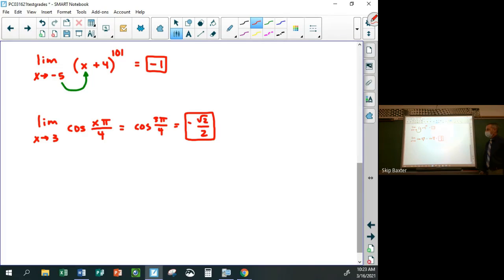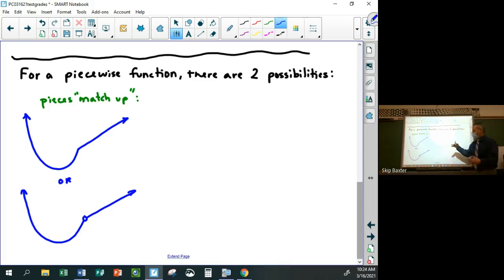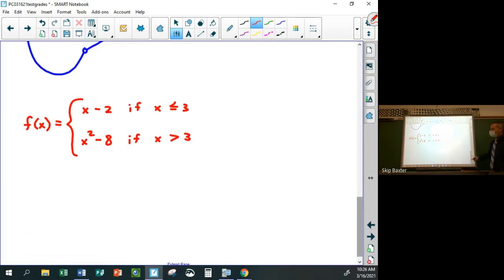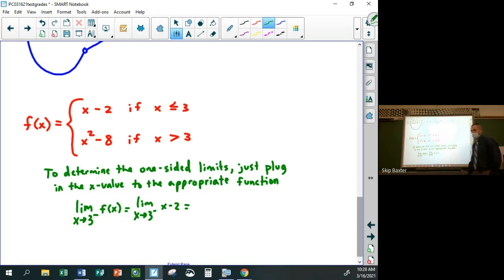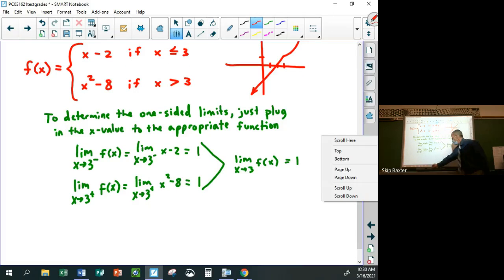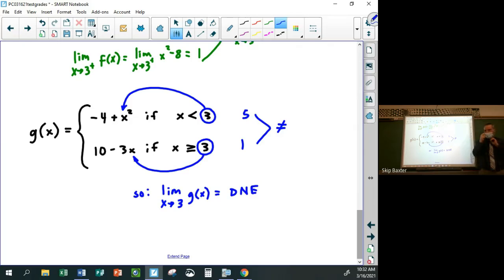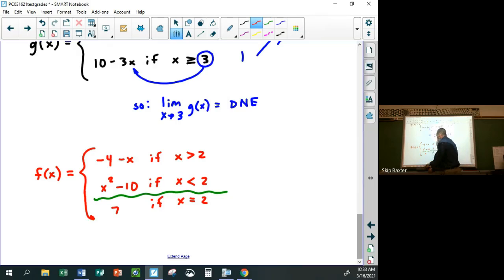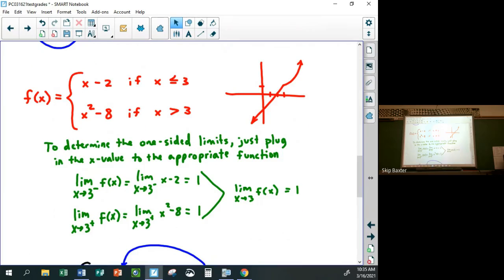Pre Calculus 3 16 21 Finding Limits Analytically